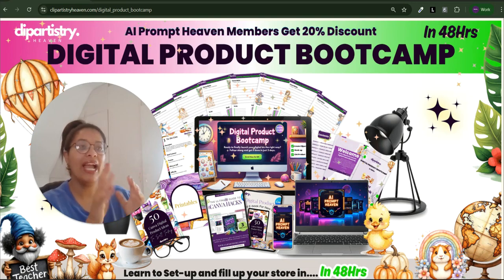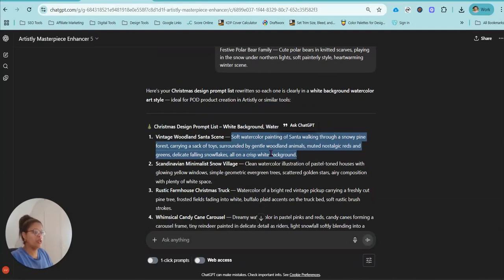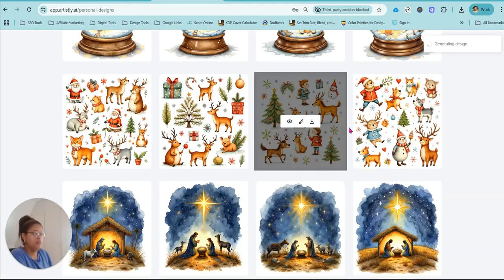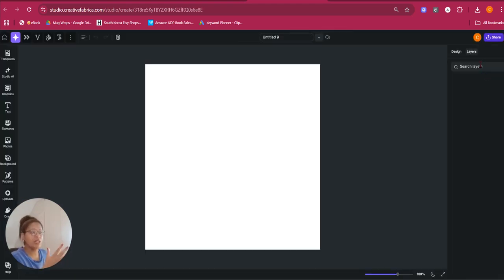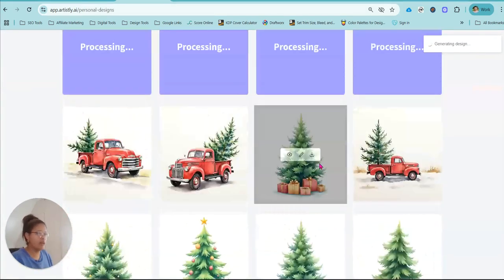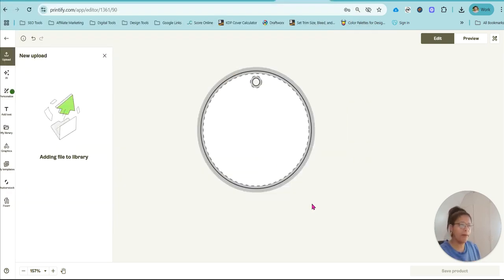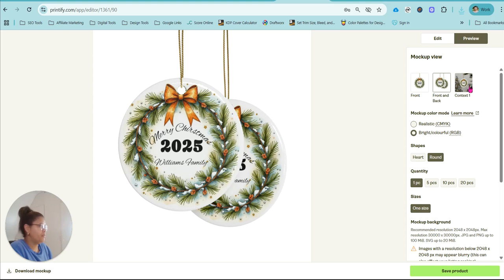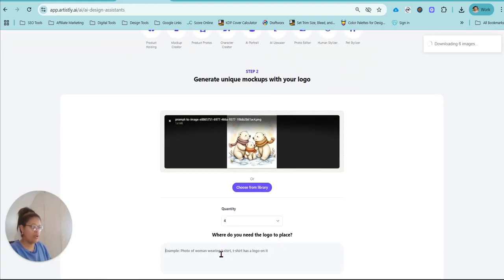🎄 Create Christmas Ornaments with AI for Etsy Q4 Sales | Print-on-Demand & Digital Products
Learn how to design and sell Christmas ornaments with AI tools for Q4 Etsy sales — whether you’re doing print-on-demand or digital product downloads! In this tutorial, I walk you through product validation, niche selection, AI design prompts, mockup creation, and tips for selling on Etsy or your own site.

You’ll discover:
✅ How to validate trending ornament ideas on Etsy
✅ The best AI art styles for ornaments (watercolor, minimalistic, clip art)
✅ How to use Artistly AI, Creative Fabrica, and Printify for product creation
✅ Personalization tips to boost sales value
✅ Mockup creation for both digital and POD products

Whether you’re new to Etsy or looking to add holiday designs to your store, this guide will help you make your Q4 the most profitable yet.